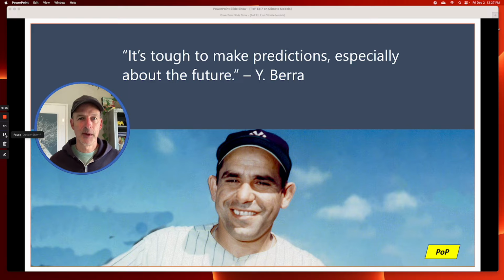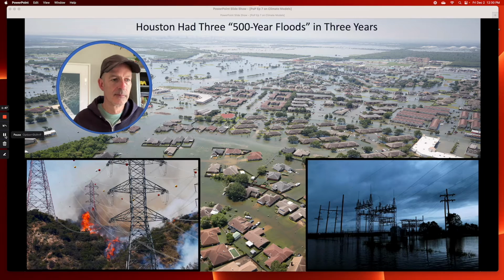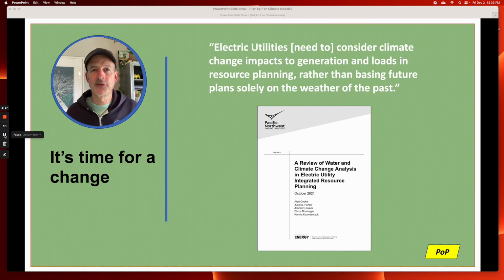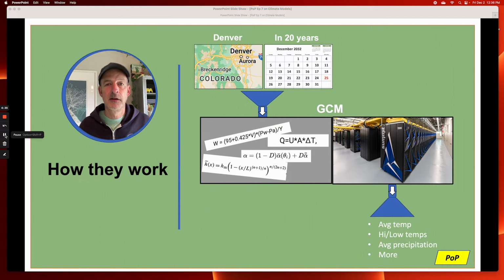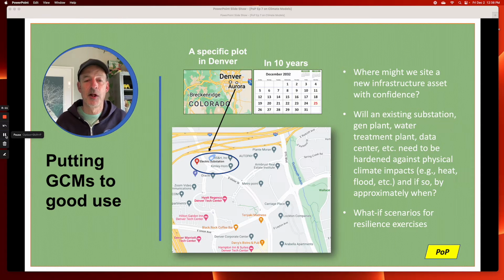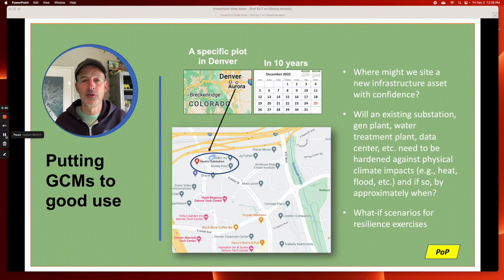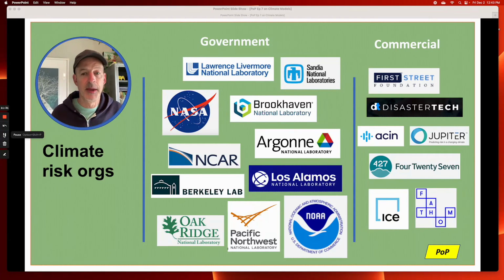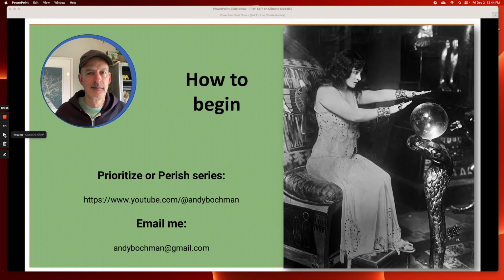PoP Ep 7 Climate Models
Here's a quick late 2022 primer on climate models and the case for putting what they project to good use if you're at all involved in infrastructure planning or protection. Or simply want to run your business or your life with more confidence that the lights will stay on and the water, potable water, keeps flowing.  ab